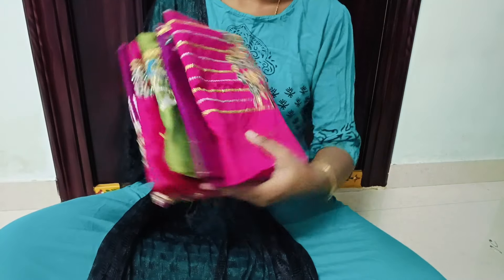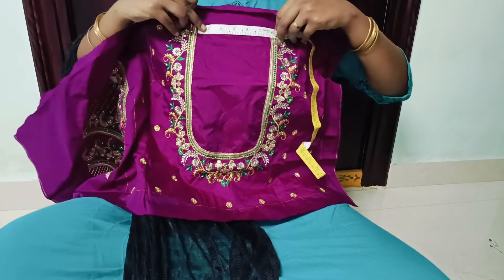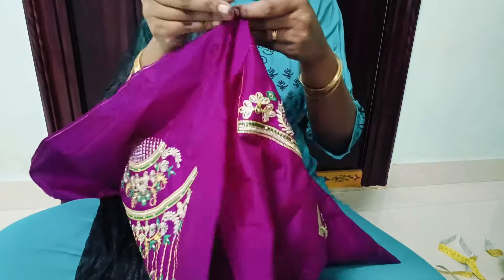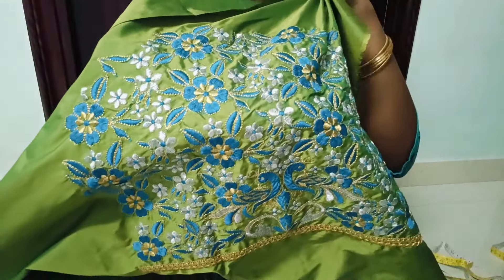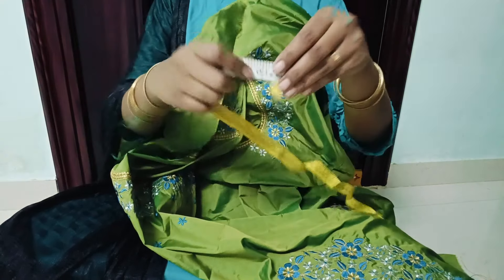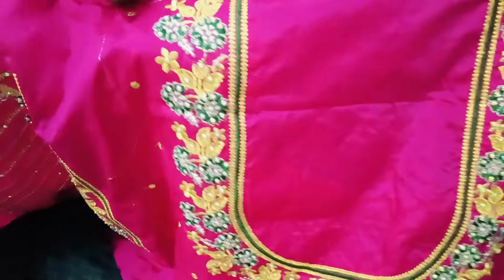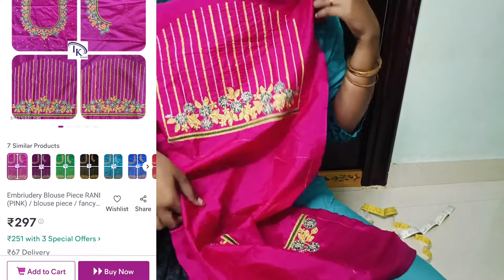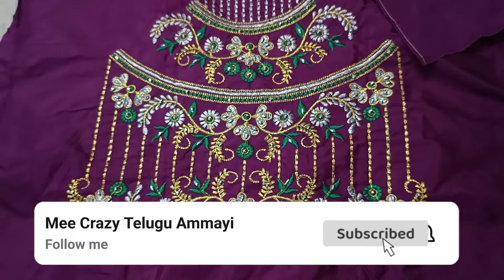కాంబినేషన్ లో కొత్తగావచ్చిన heavy వర్క్ బ్లౌసెస్.మామూలుగా లేవుగా😍meeshoblouse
in this video iam showing computer blouse  collection in only from meesho 🤩

pista green blouse
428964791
cost:530

pink blouse
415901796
cost:360

wine blouse
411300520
cost:440